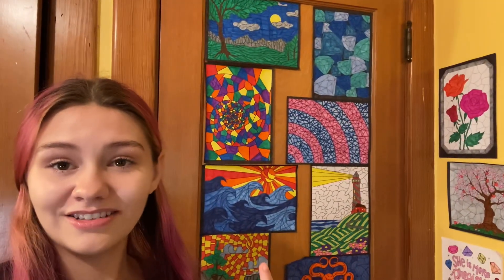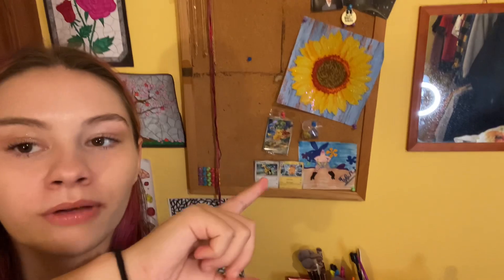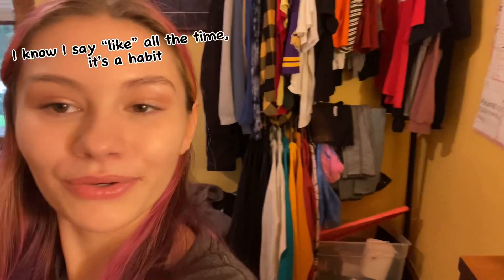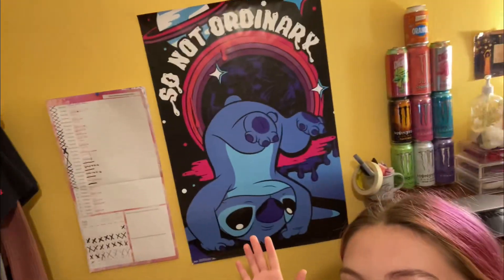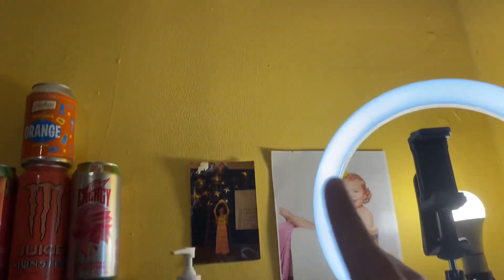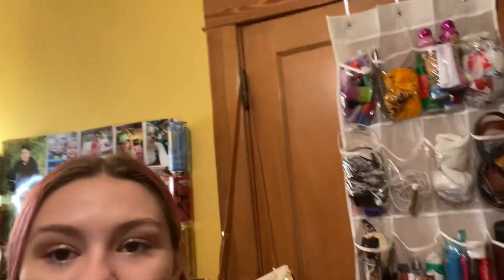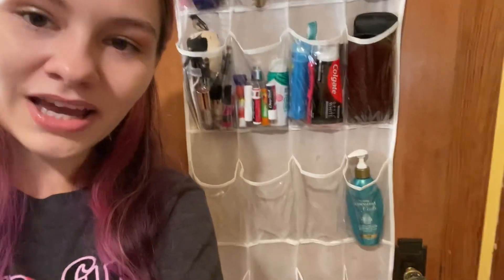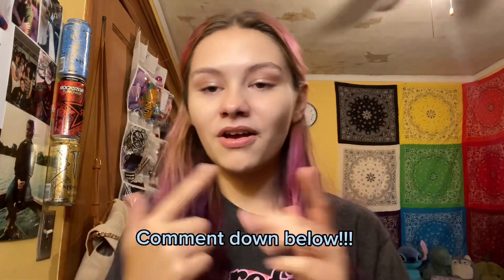Room tour 2023 edition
I hope you guys like my room, she’s not much but definitely something😂❤️

YOU GUYS WE HIT 200!!! What video should I do to celebrate?!?!❤️🎉😭